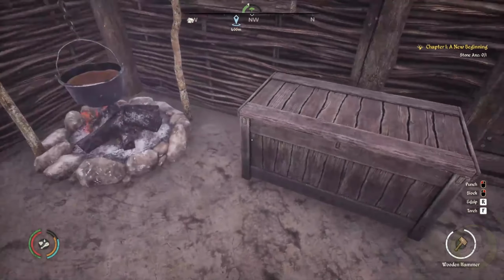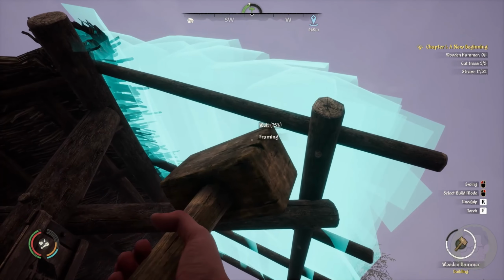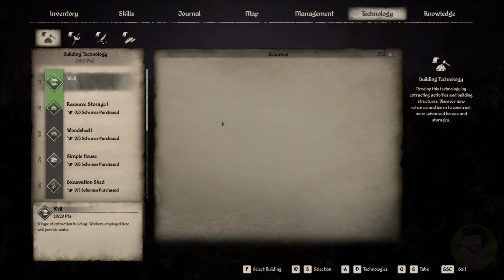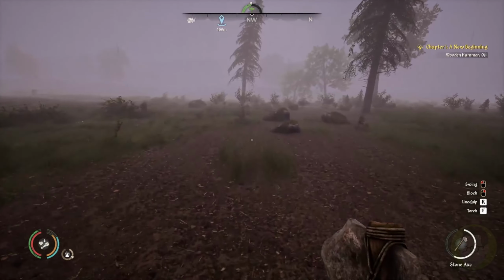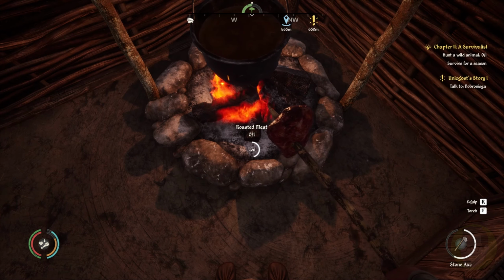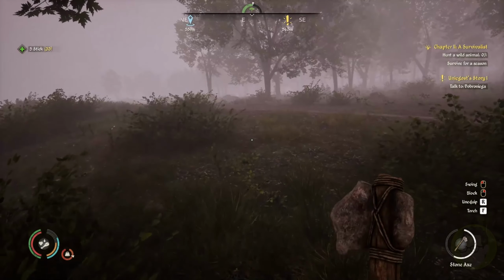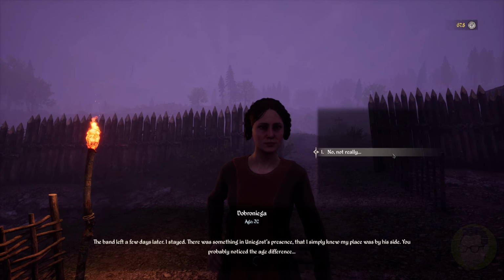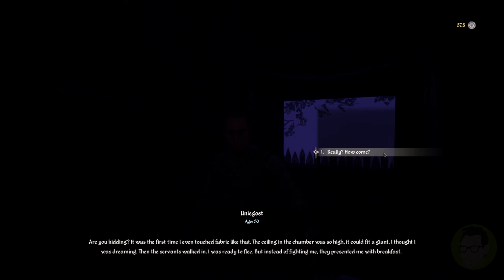Medieval Dynasty New Series 02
Hunt, survive, build and lead in the harsh Middle Ages: Create your own Medieval Dynasty and ensure its long-lasting prosperity or die trying! Play alone or team up with friends to enjoy the ultimate medieval experience.